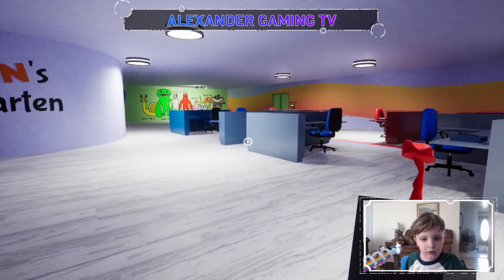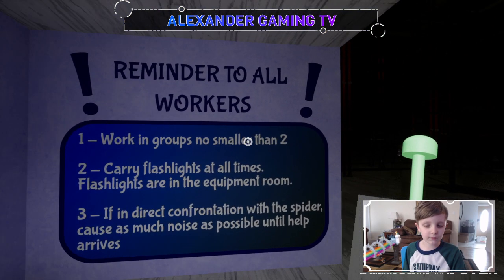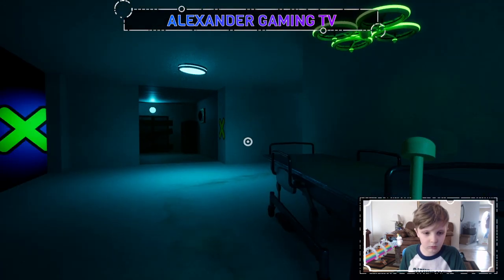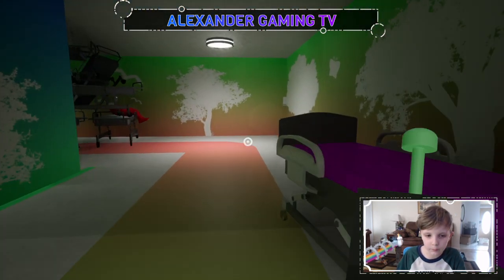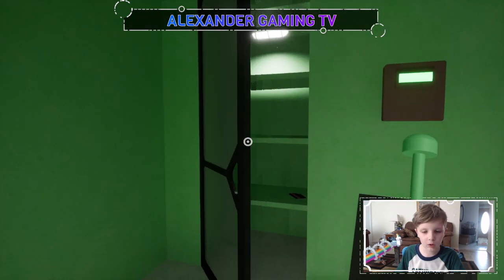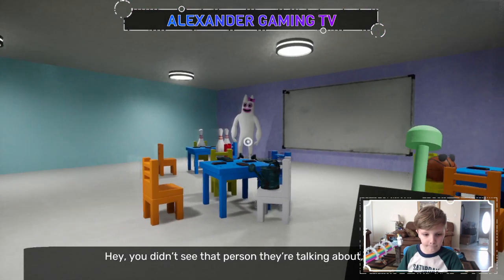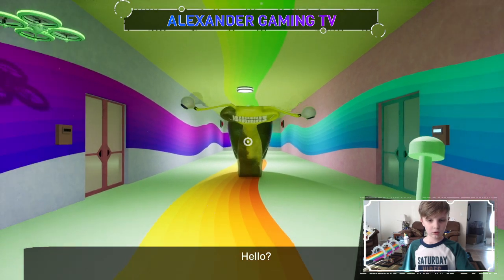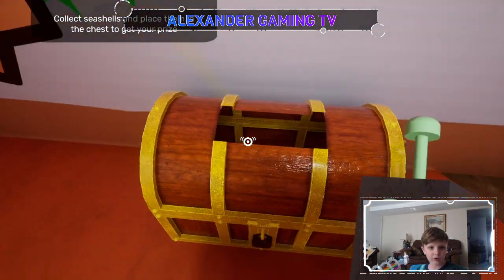Alex plays GARTEN OF BANBAN CAPTER 2!!!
Alex his father Joe (that's me) stream our games at high quality for others to enjoy.  Alex (aka Popo) is about as funny as it gets!  Tune in~